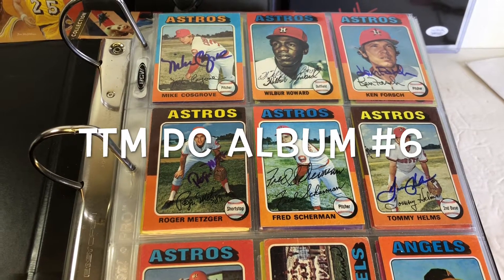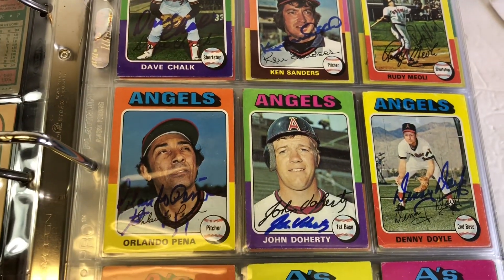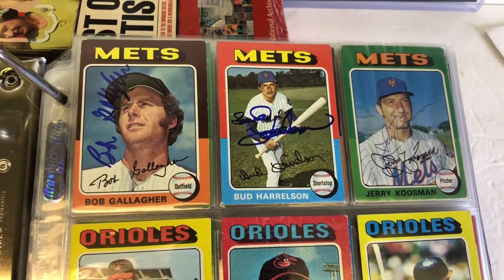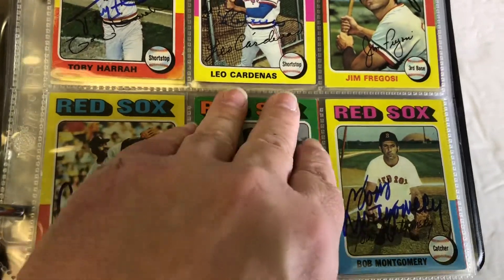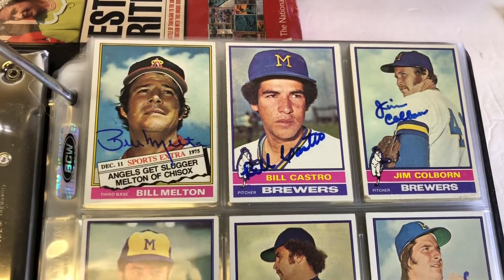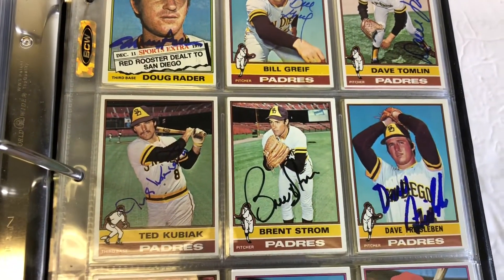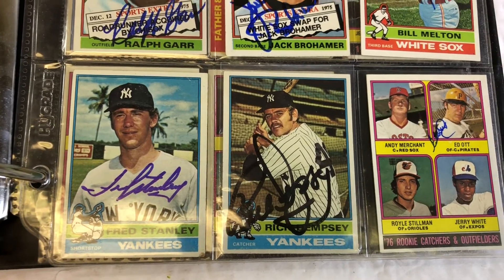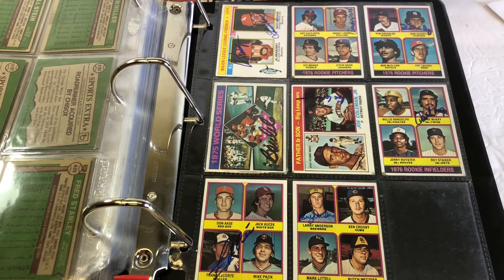TTM Autograph Recap 2021 PC ALBUM #6 1975-1976 Baseball Vintage HOF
This is installment #6  of our PC autographed card collection.  We have about 30 videos to show of our collection.  All these auto were obtained from Nov 2020-Dec 2021..We have been sending 100 letters every week for the past year.  We received over 15,000 autographs and we want to show you who we got.

If you know people that sign that I don't have in the album please LMK.
If you have some cards signed that I don't have please hit me up for a BLIND TRADE.. We love doing some Blind Trades on the channel.

TheMediaMarauder
Belpre Ohio 45714